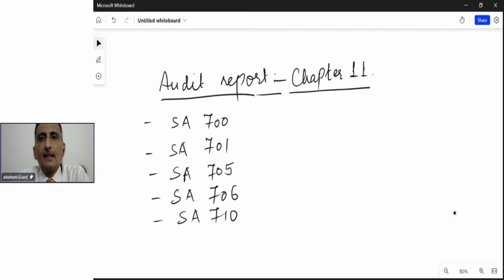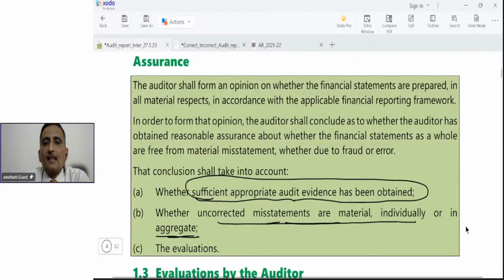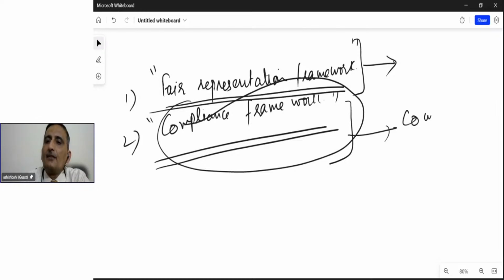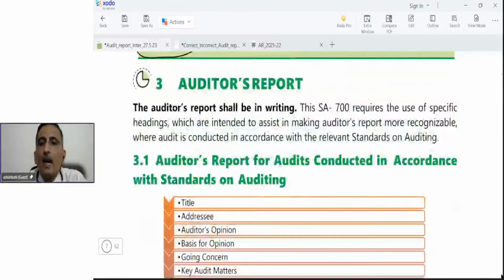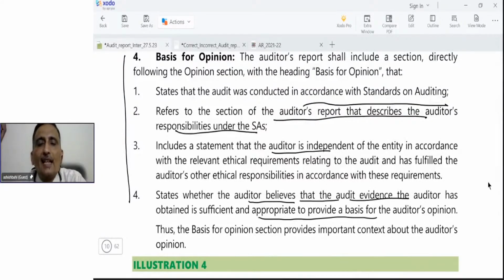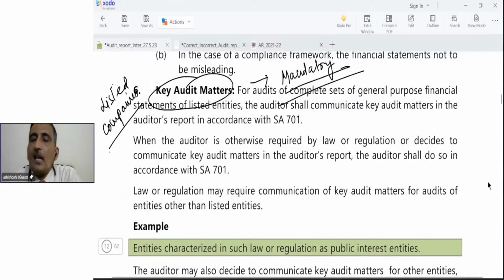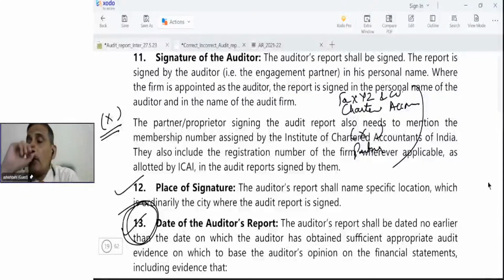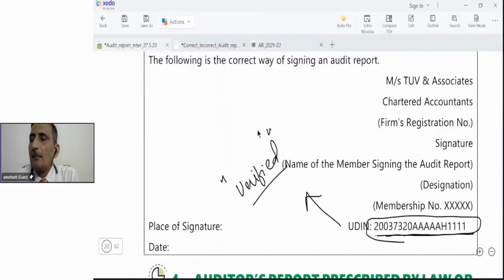Intermediate Paper 6: AA | Topic: Chapter 11 : Audit Report | Session 2 | 27 May, 2023